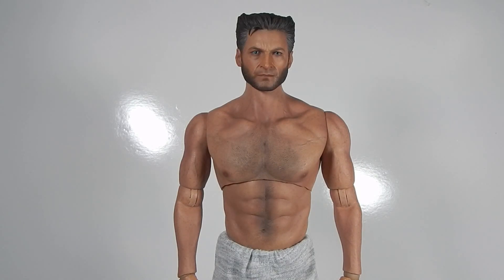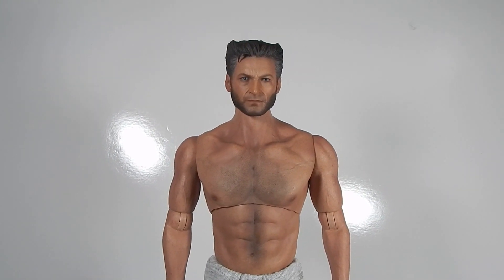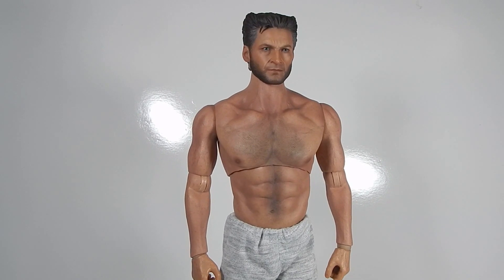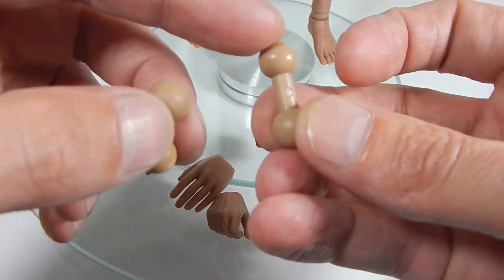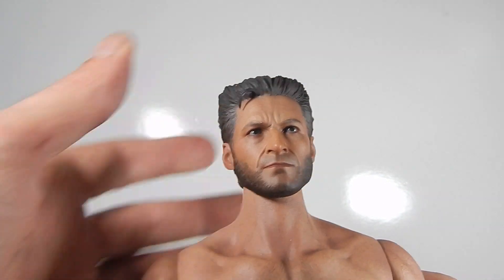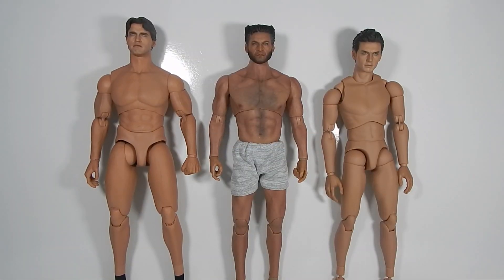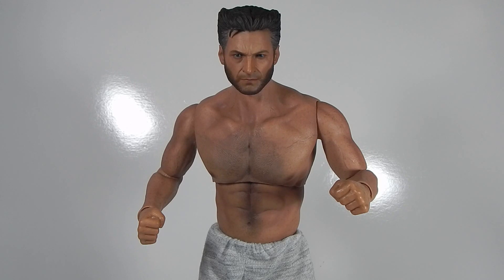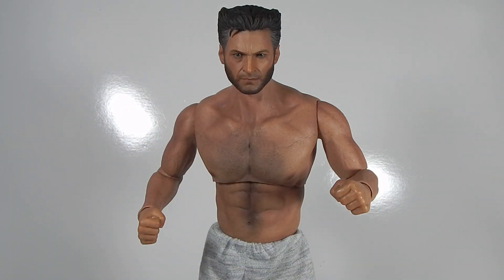New 1/6 Worldbox Broad Shoulder WOLVERINE Body Review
New 1:6 scale world box body for use with hot toys wolverine OR LOGAN bash and customs compared to HOT TOYS TTM20 & TTM18 TRUE TYPE